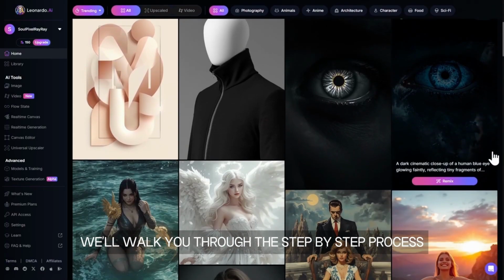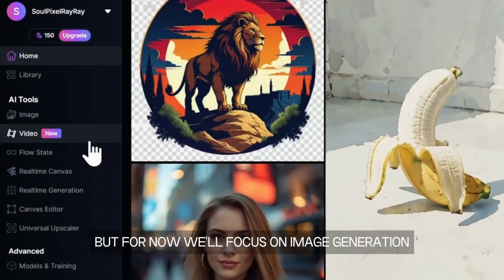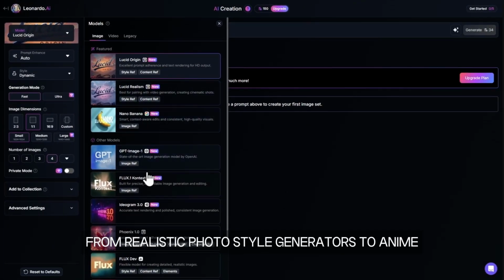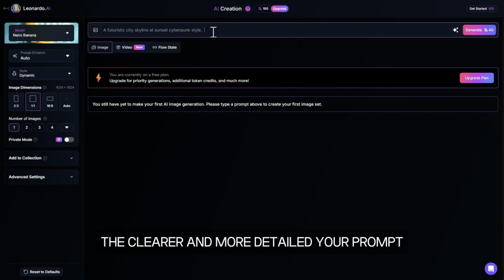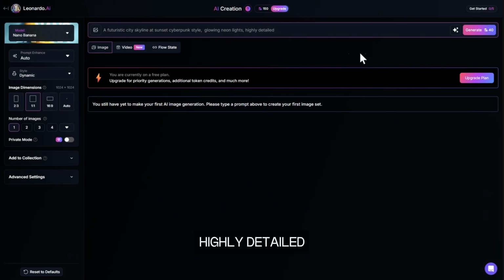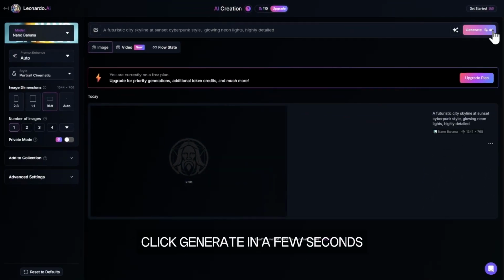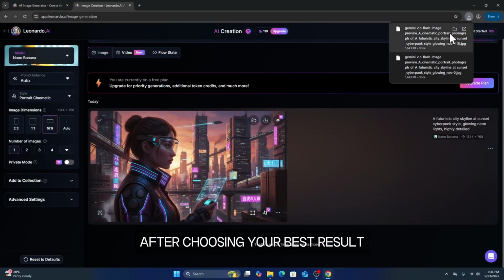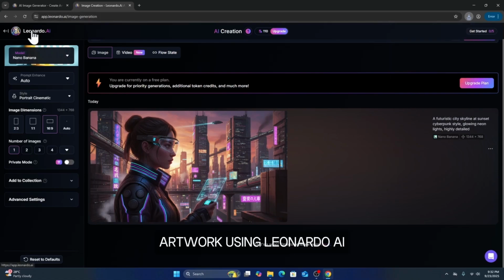Calypso | Tutorial 02 | Creating Stunning AI Art with Leonardo: A Beginner’s Walkthrough | RCAIC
“𝘼𝙧𝙩 𝙢𝙚𝙚𝙩𝙨 𝙞𝙢𝙖𝙜𝙞𝙣𝙖𝙩𝙞𝙤𝙣 — 𝙘𝙧𝙚𝙖𝙩𝙞𝙫𝙞𝙩𝙮 𝙩𝙖𝙠𝙚𝙨 𝙛𝙤𝙧𝙢.”

Welcome back to the Calypso Tutorial Series, presented by the Royal College Artificial Intelligence Club (RCAIC).
This is Tutorial 02 of 03, where we’ll guide you through the process of creating your first AI artwork using Leonardo AI — from crafting your prompt to generating and refining your masterpiece.

In this tutorial, you’ll learn:
• How to use Leonardo AI to generate artwork
• Understanding different models and styles
• Refining your art for the best results

3️⃣ Mastering Prompt Engineering for AI Art — Learn how to craft perfect prompts and unlock your full creative potential.

𝗖𝗮𝗹𝘆𝗽𝘀𝗼 — 𝗔 𝗡𝗲𝘄 𝗚𝗮𝗹𝗹𝗲𝗿𝘆 𝗼𝗳 𝗜𝗻𝗻𝗼𝘃𝗮𝘁𝗶𝗼𝗻